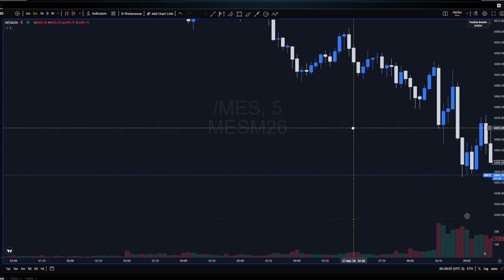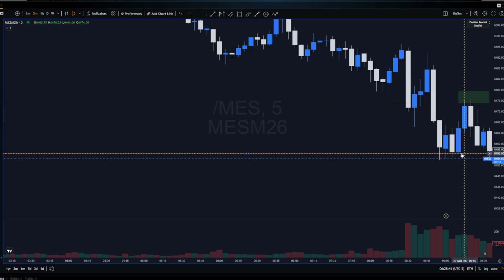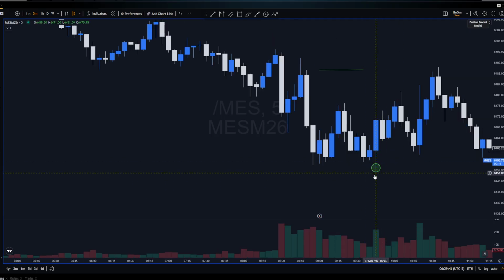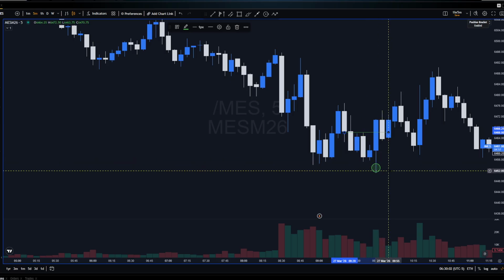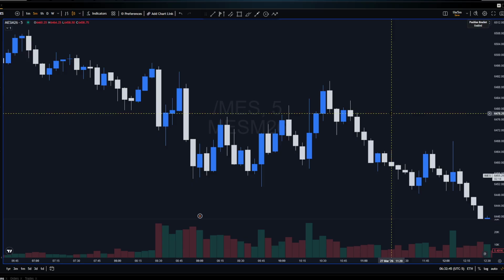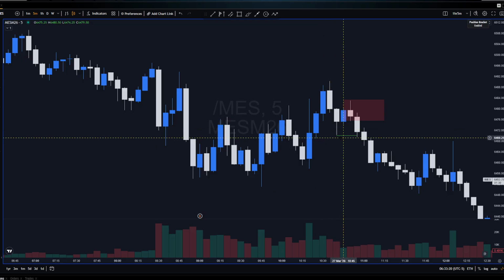Define structure and market thoughts